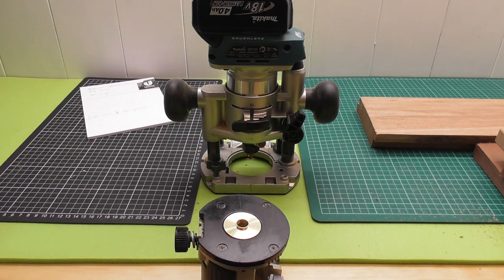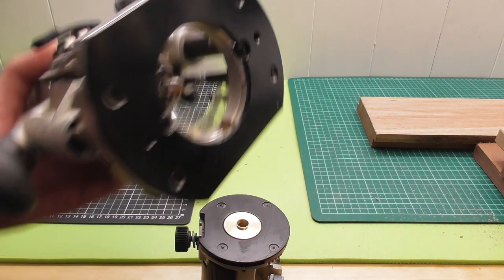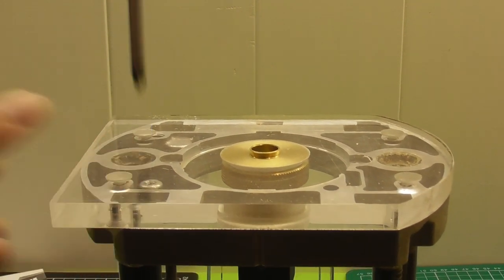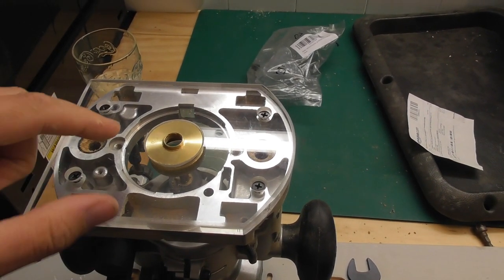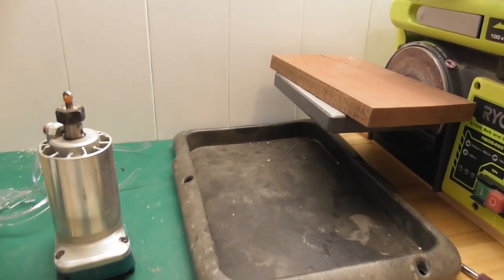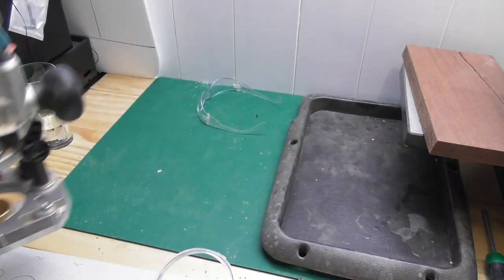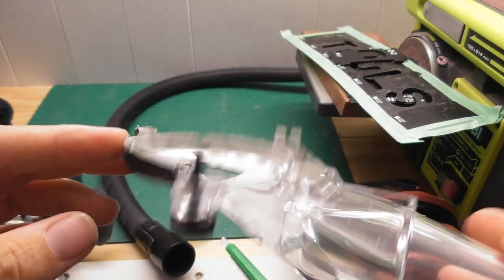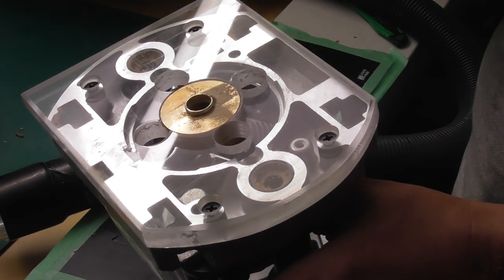Makita DIY Plunge Router Base Template Guide Base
In this video I make a custom base to hold template guide bushings for a Makita Plunge Router. Makita Plunge Router Base suitable for the following models of Trim Router; XTR01 DRT50 RTO700C RT0701C

BUSHING KIT
PLUNGE BASE
MAKITA Template Guide
KNOCK OFF Template Guide
DUST EXTRACTING NOZZLE
CORDLESS ROUTER
CORDLESS KIT
CORDED KIT
SIGN MAKERS KIT WITH BUSHING

Tools & Stuff
Kiwi Tool Reviews
New Zealand